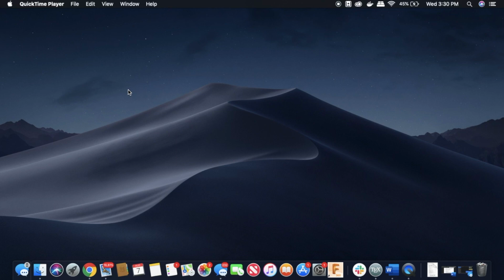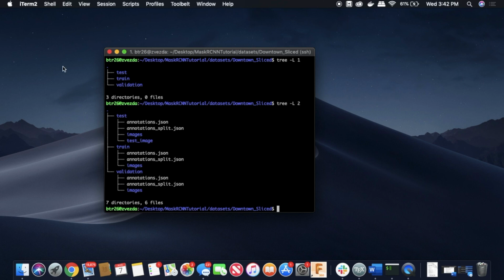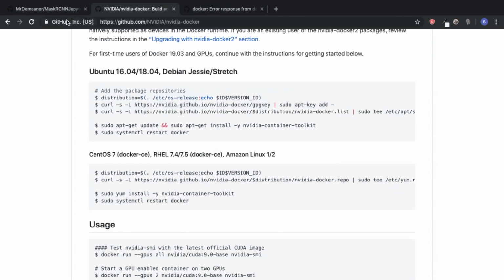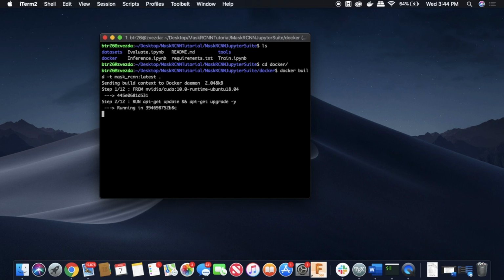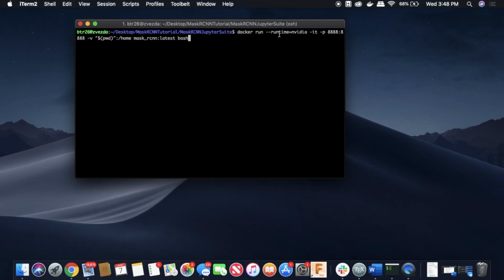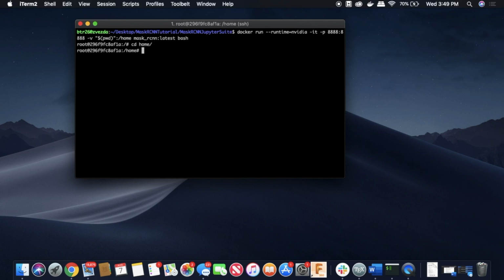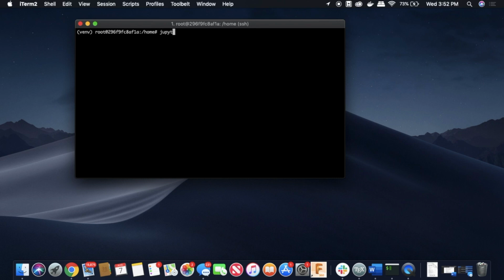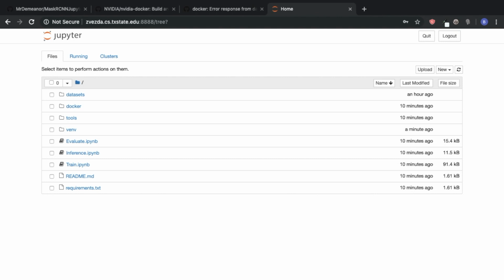MaskRCNN How-To Part 1: Setting Up Your Environment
Walkthrough on how to setup environment for using our in house MaskRCNN Jupyter Notebook Tool Suite which can be used to rapidly train MaskRCNN models with ease. We also show how to launch the notebook in a docker container and access the docker container from across a network.